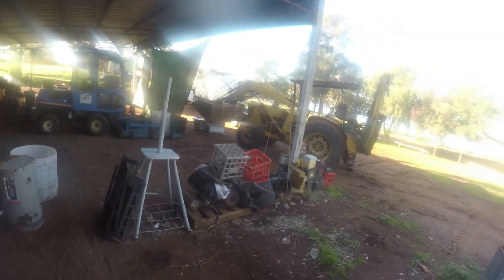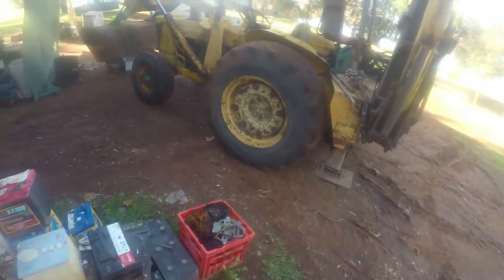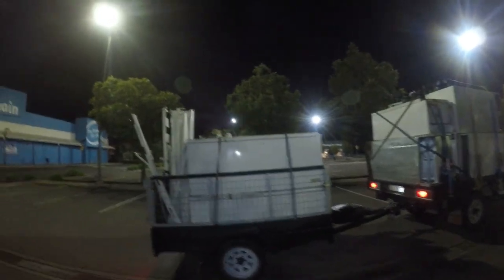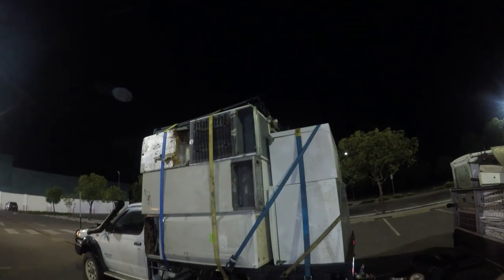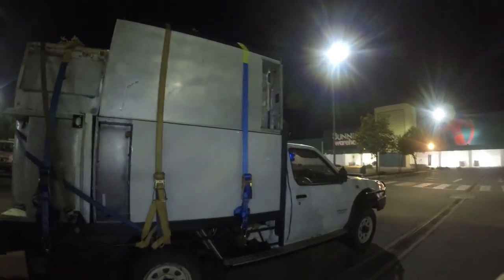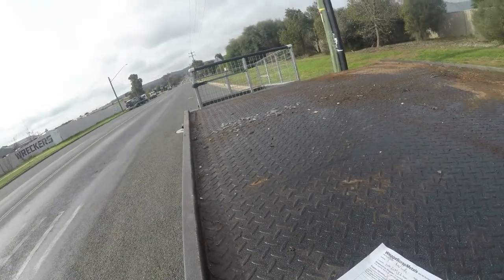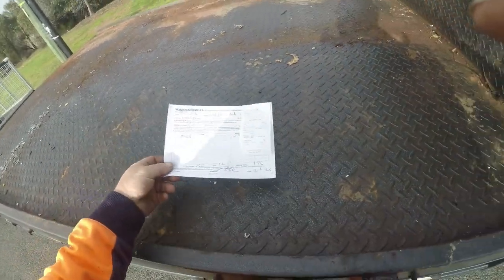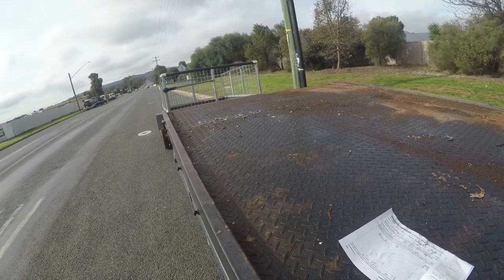SCRAP YARD RUN NO. 1